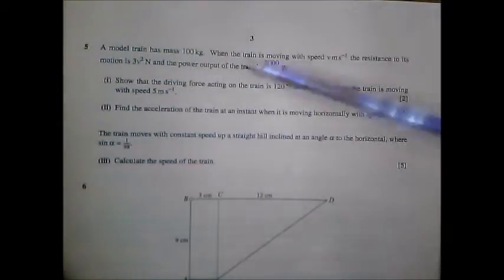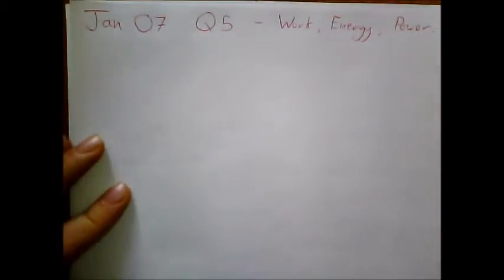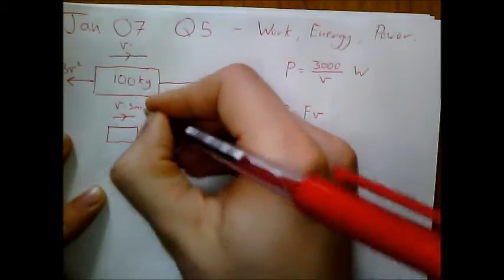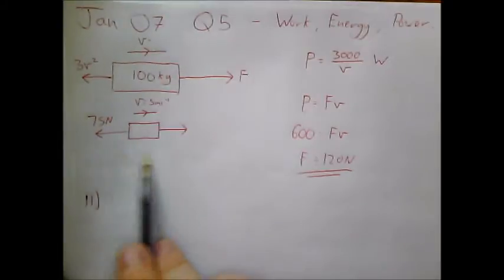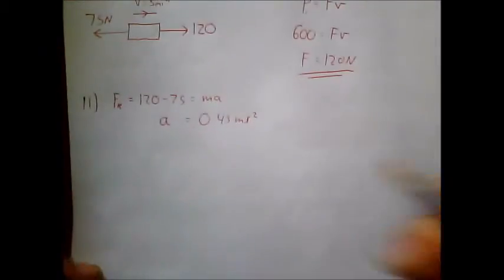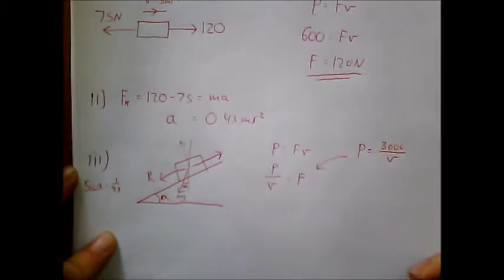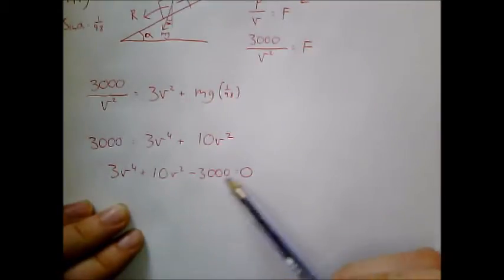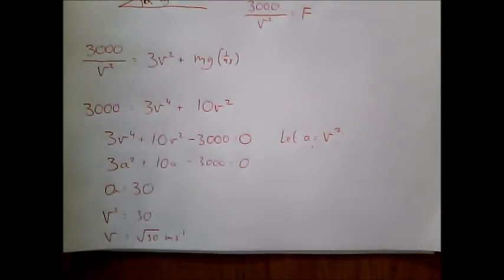M2 Jan 07 q5